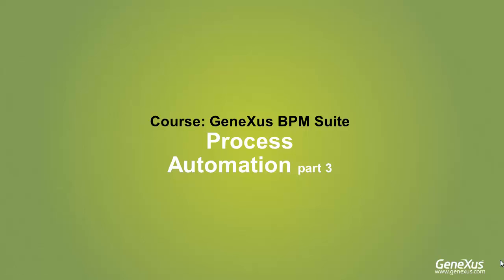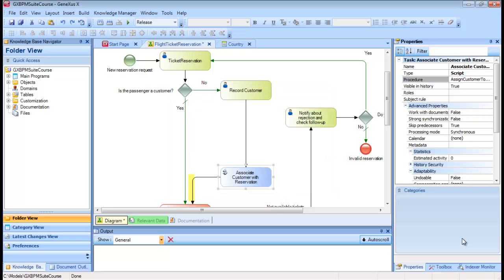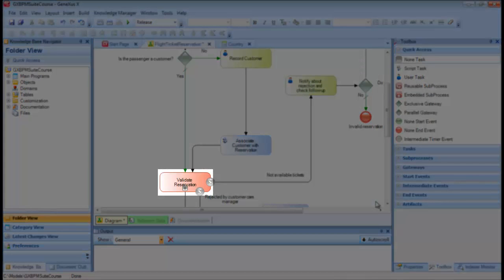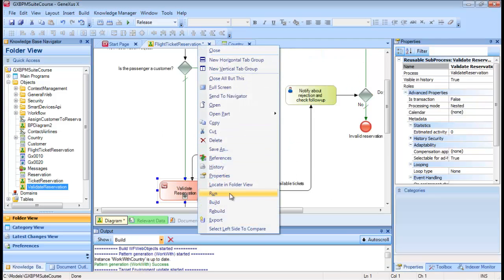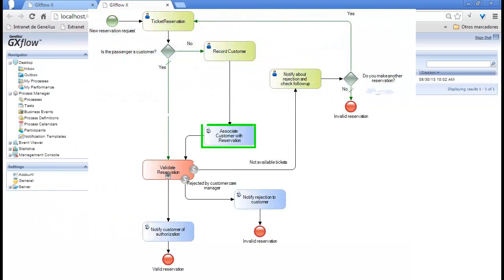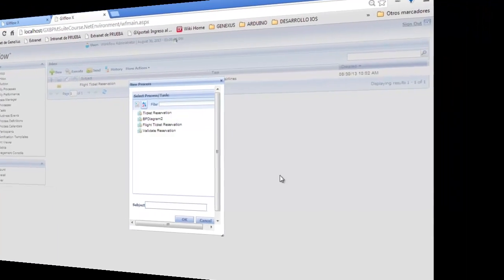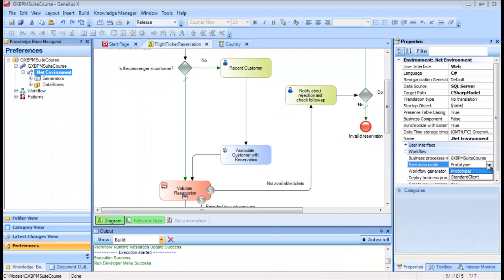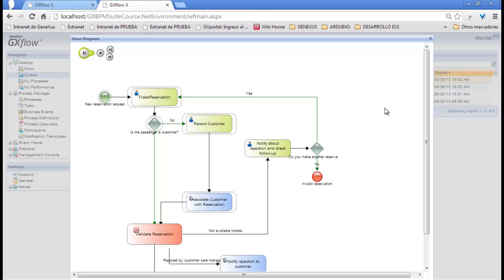Prototyping,a process instances and history.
Procedure objects are associated with batch tasks, the process is executed in prototype mode and the tasks executed by the process are viewed in animation.